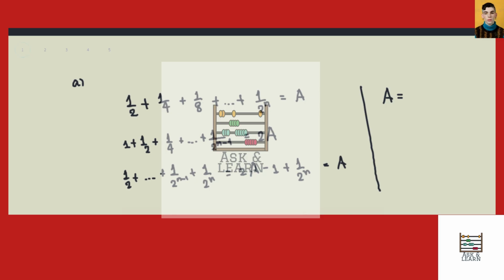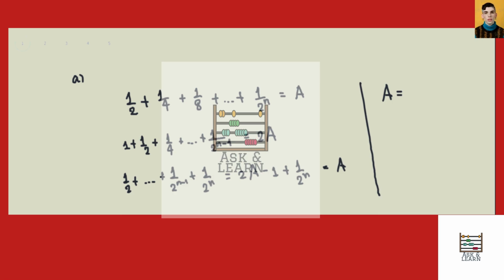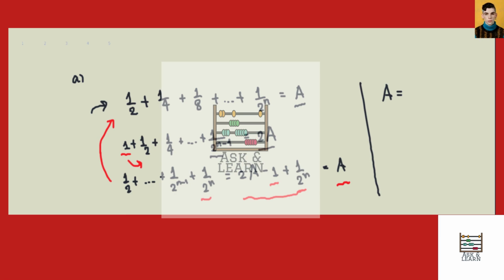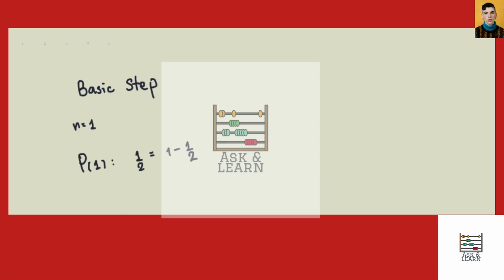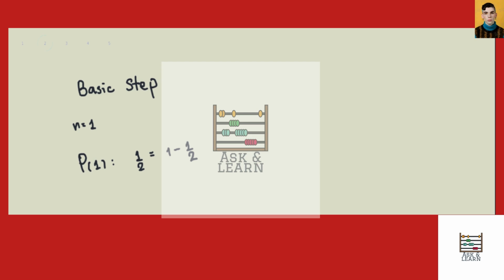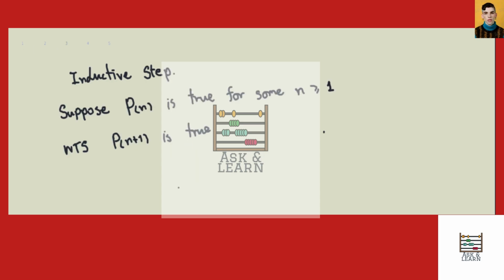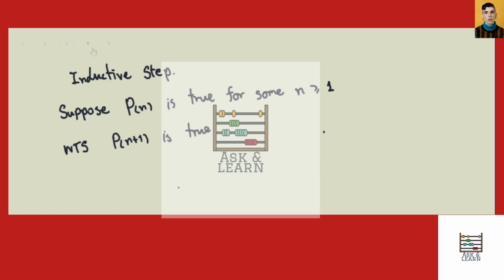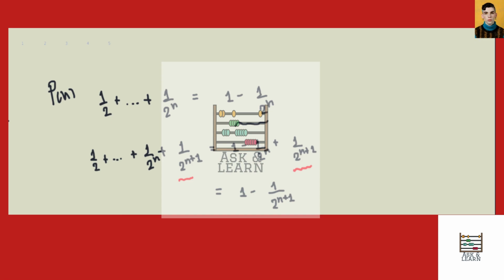[Math] Use mathematical induction in Exercises to prove summation formulae. Be sure to identify wh